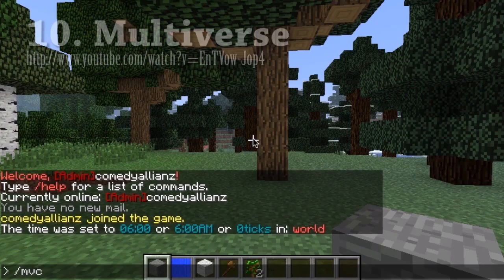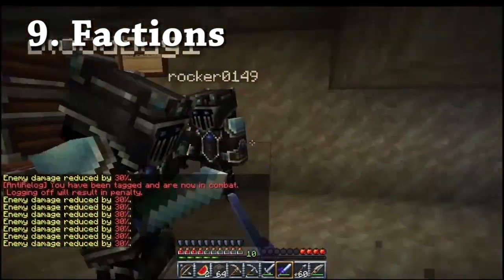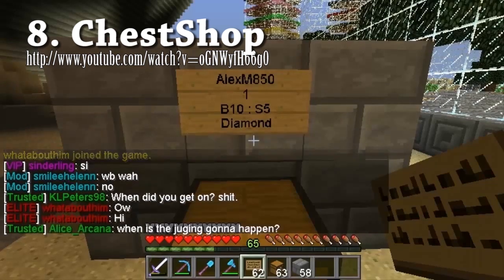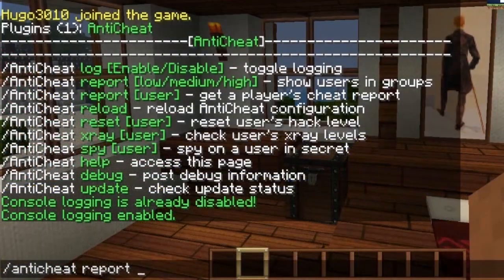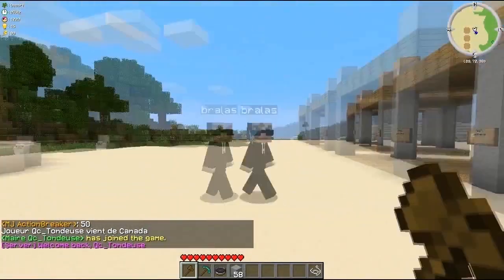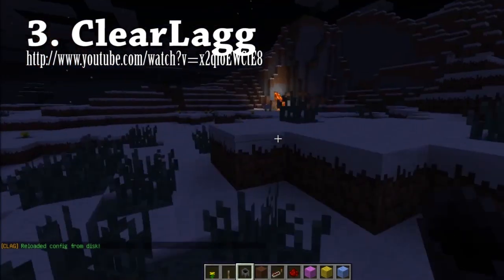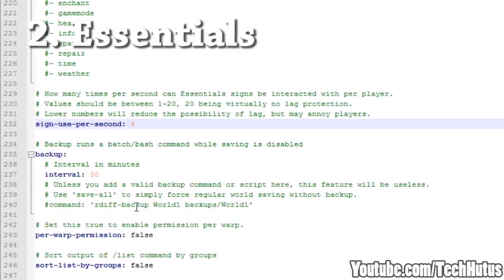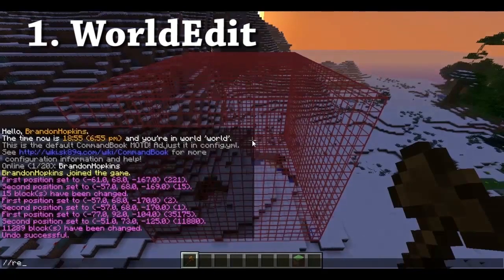TOP 10 Most Downloaded Bukkit Plugins!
ExtraBiomesXL - New Biomes and Items!